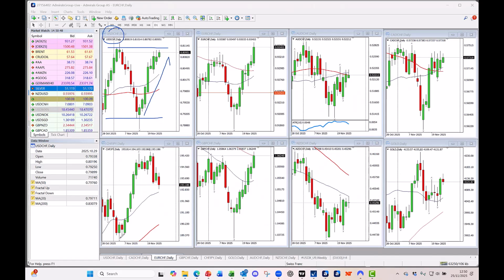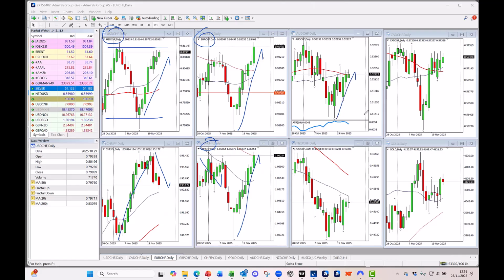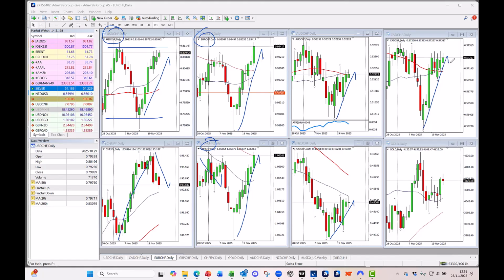25th November - Stage 2 Snippet of CHF analysis. VTP Stage 2 Weekly Call #172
Individual Snippets from the VTP Stage 2 Technical Tuesday Weekly Call regarding analysis of CHF